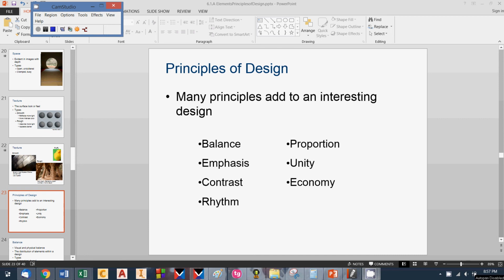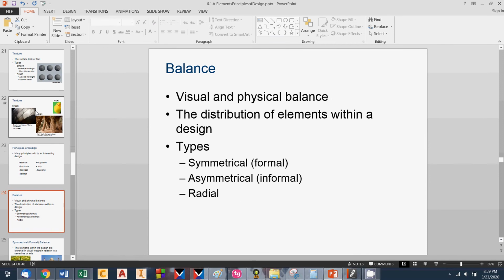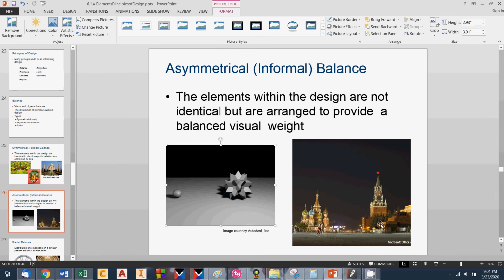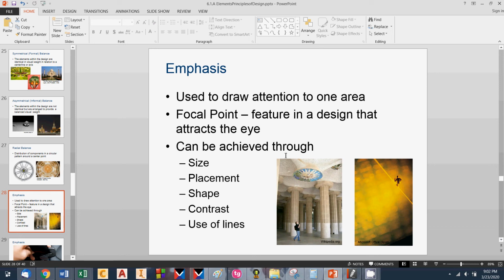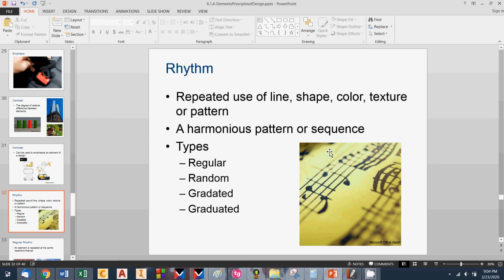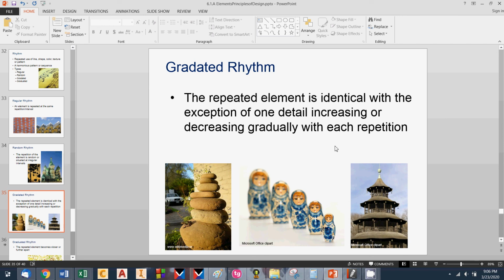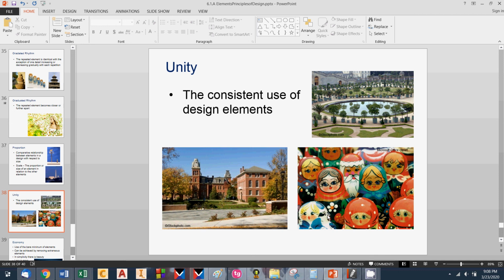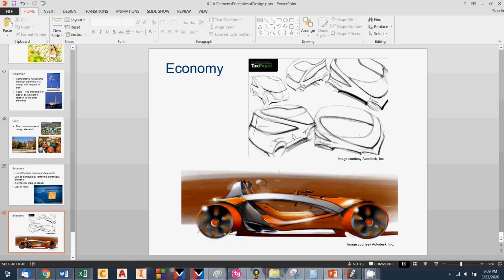Principles of Design